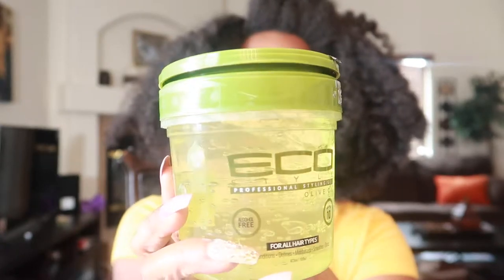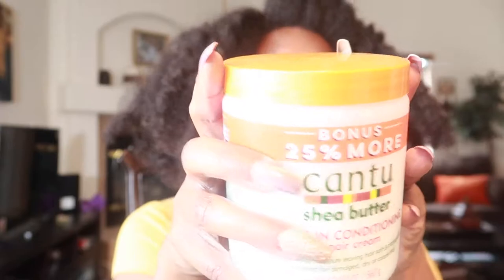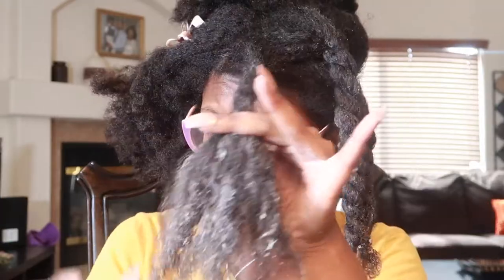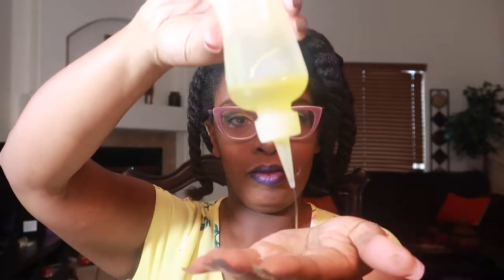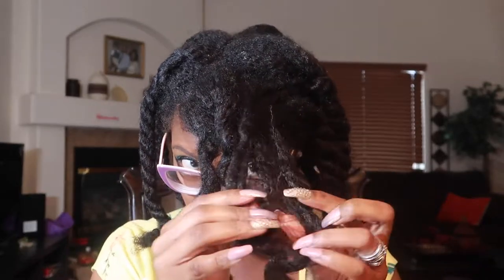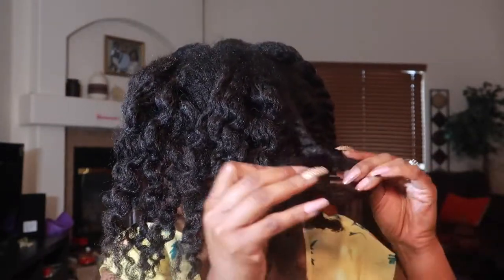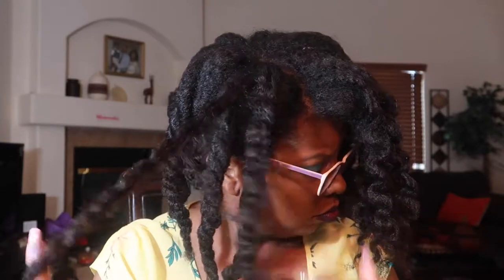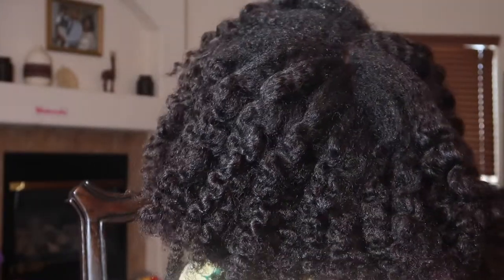Chunky Twist Out Using Eco Styler and Cantu Leave-In (OG COMBO)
Products Used:
Eco Styler Gel
Cantu Leave-In Conditioning Cream
Intro: Music by Ryan Little - sunkissed.
EQUIPMENT USED
🔸 LAPTOP: MAC